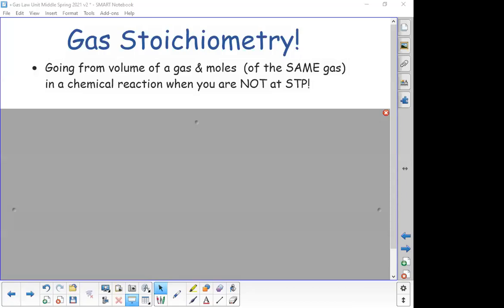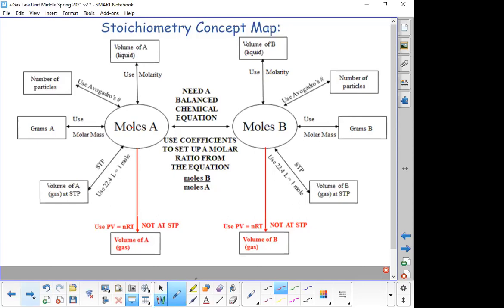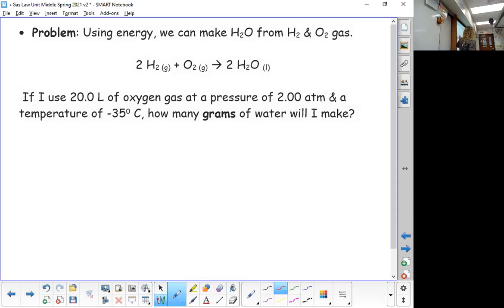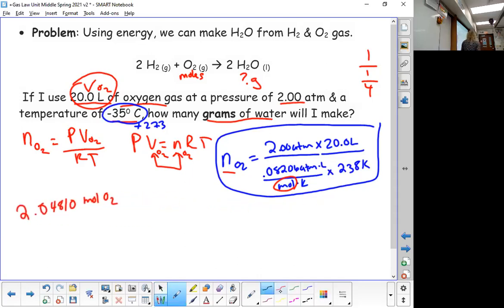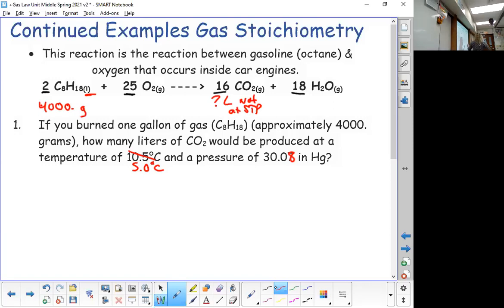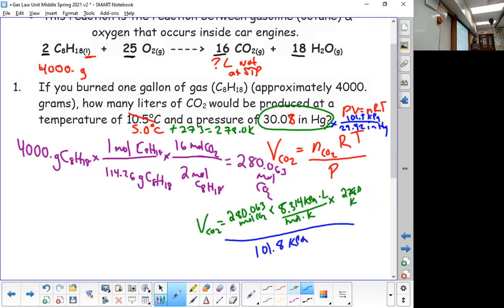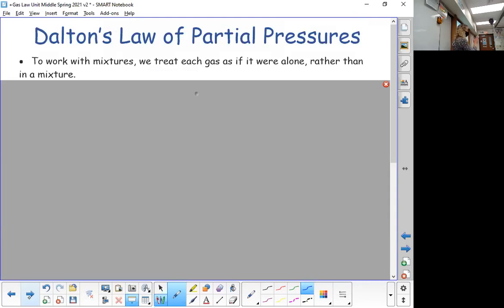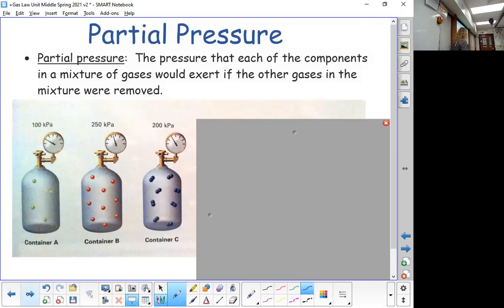Gas Stoichiometry & Introduction of Dalton's Law of Partial Pressures Video Lecture